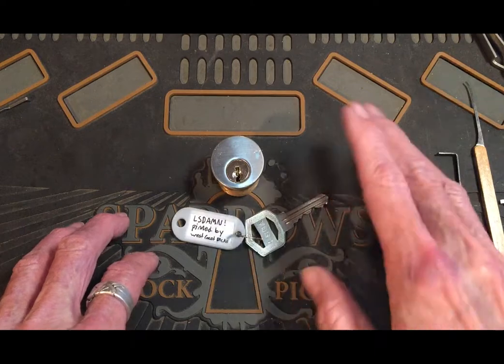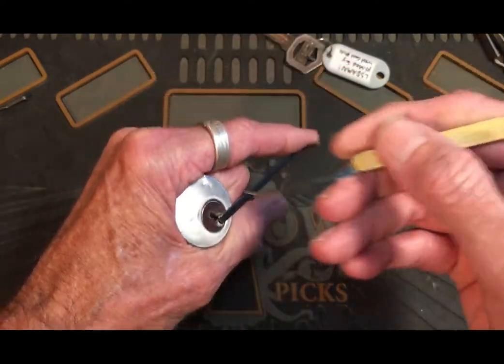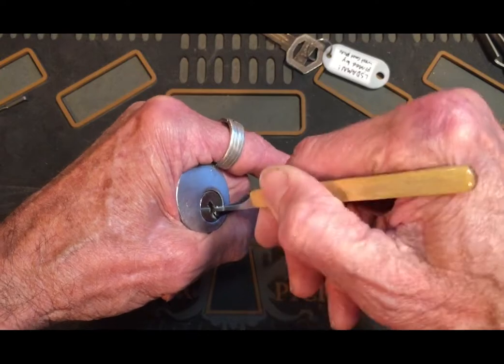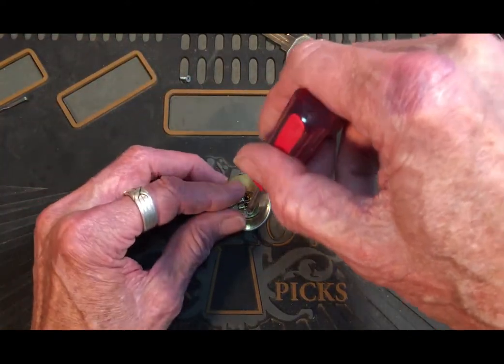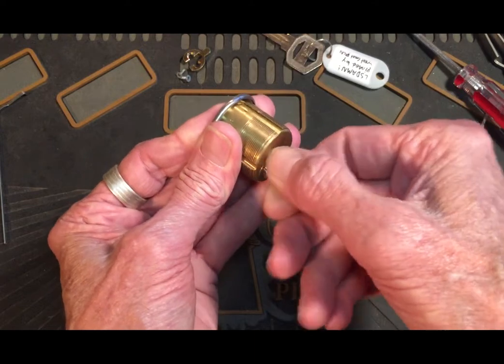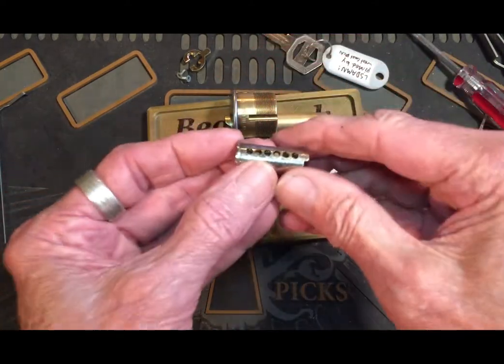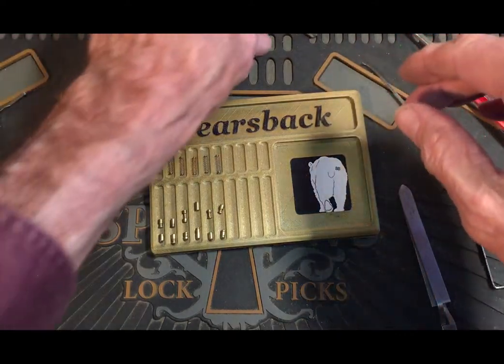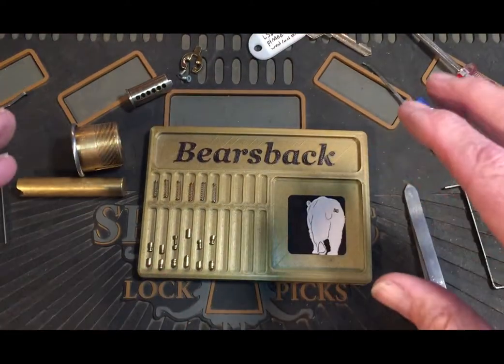(213) LSDAMN! - by "Weat Coast Picks" - Picked & Gutted.